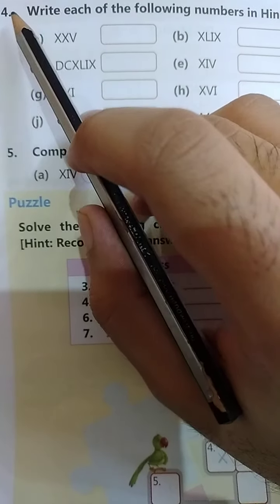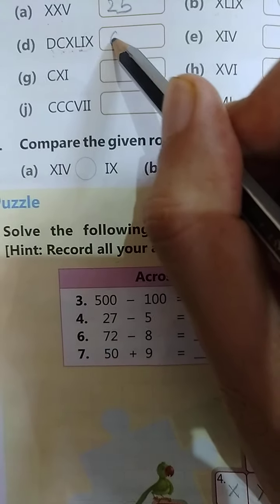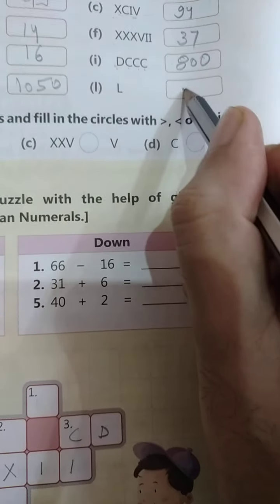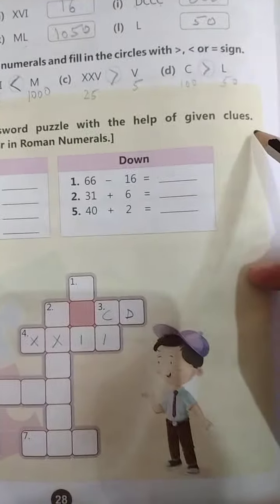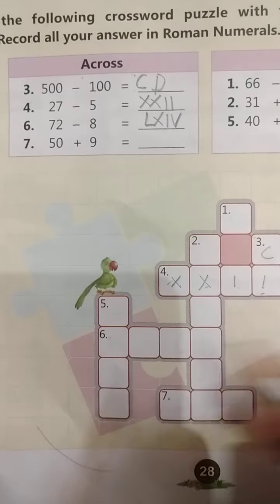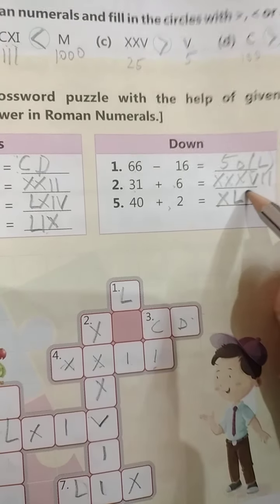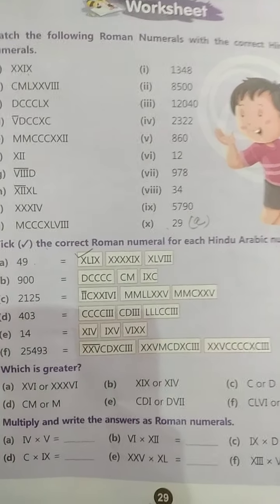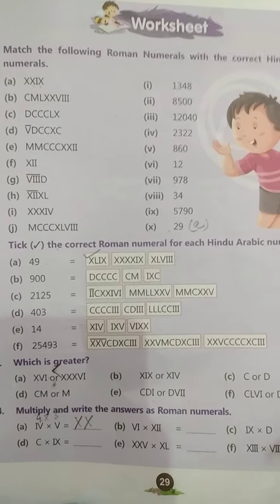15/5/20 class 5 maths ch2 video2